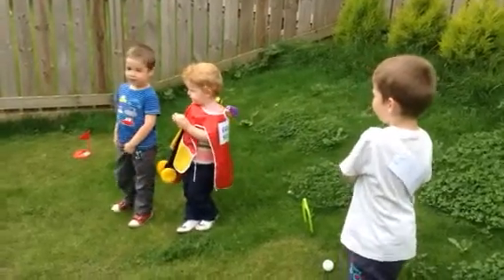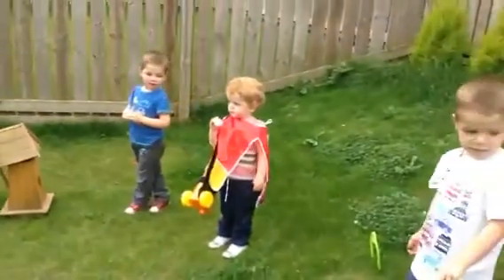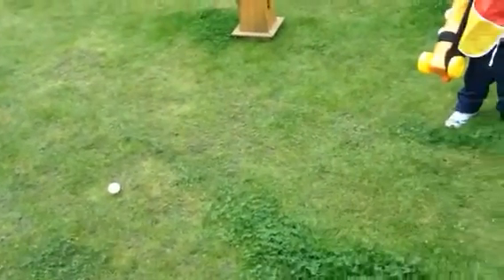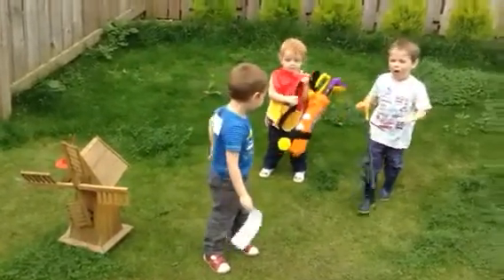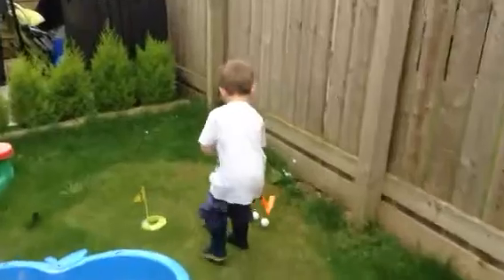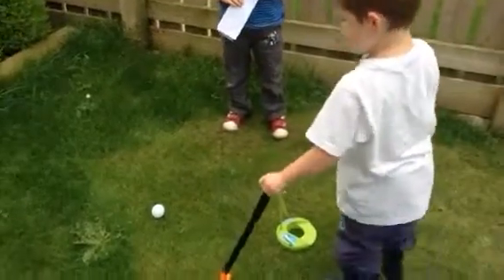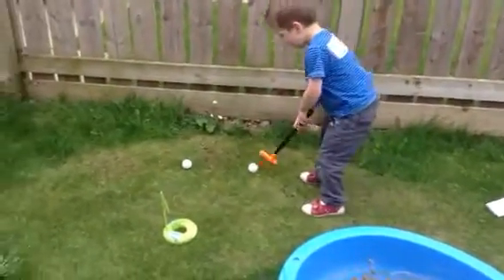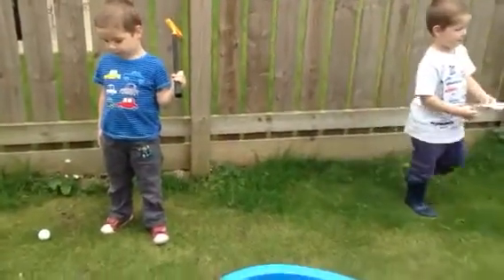Hole 2 in the back garden- it's a monster!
The Browns